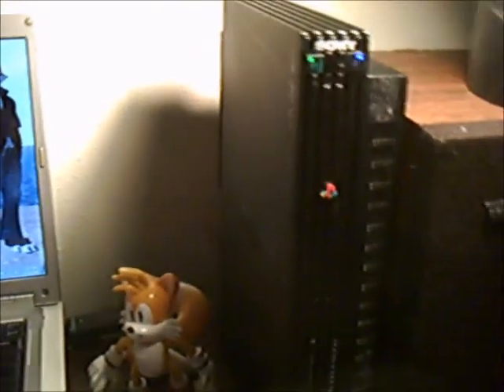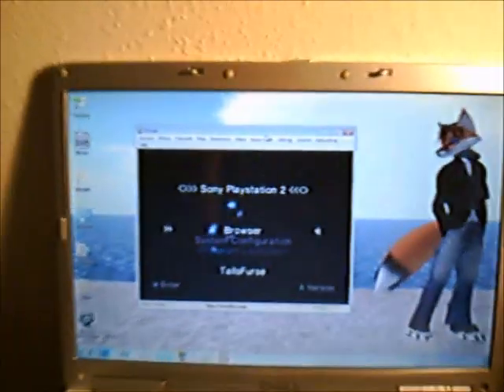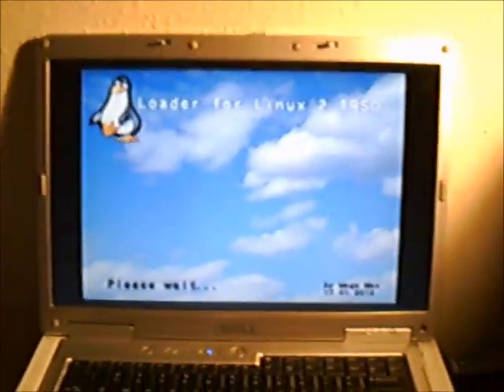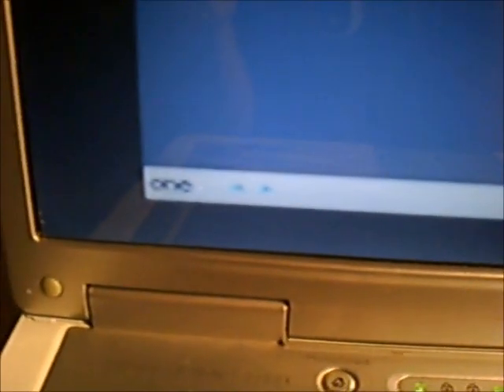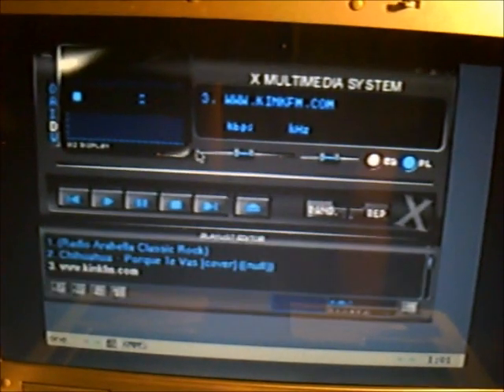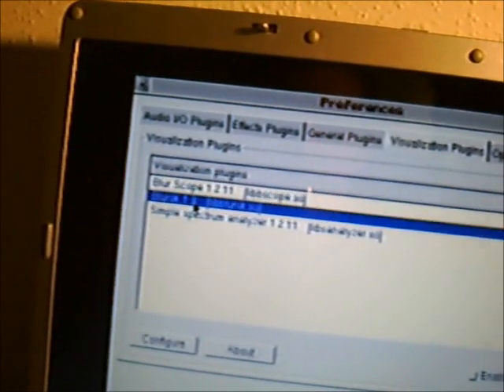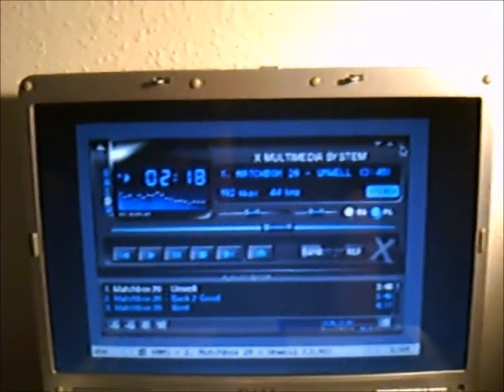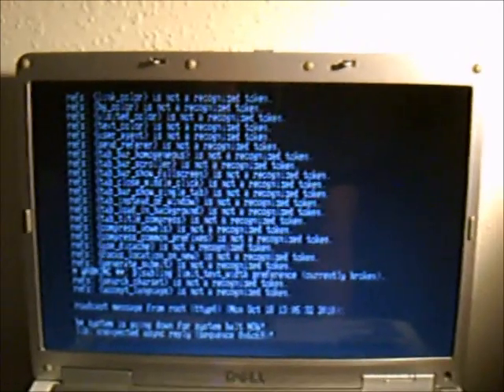PS2 Linux Demo (2010)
Edit: Wow, 6000 views! Thanks everyone!
Edit: Jeez guys! 34,000 views! You guys are all awesome. I remember recording this! Don't forget to look down below for more info on how to get PS2 Linux on your PS2!

Showing a PS2 running its own version of linux, the tutorial i was speaking of can be found If you are really interested in doing this, then thats the way to go. As said in the video, Slim PS2's have an issue with their USB slots being weird and corrupting things so its best for a fat PS2. Its proof of concept, hey it works, it was something to do while Drinking coffee and had nothing better to do. It took 3 days of 1 hour attempts till figuring out how to do it, The actual install took around 30 minutes itself, then resulted in what you see. This Distro was special made by *edit* "adeba5er", who made it with "Mega Man", together they made it possible for linux to run on the PS2 again.